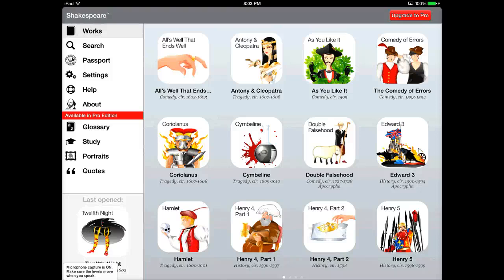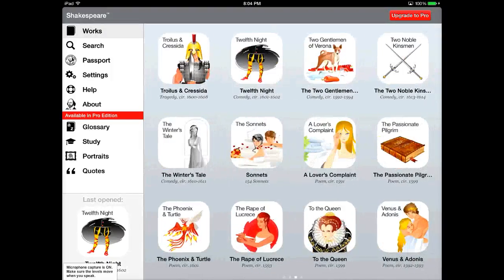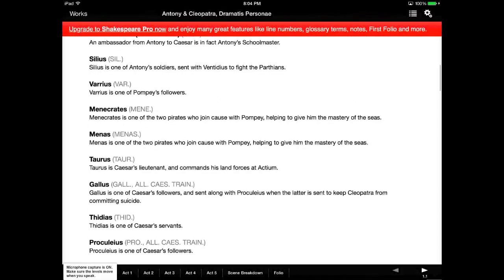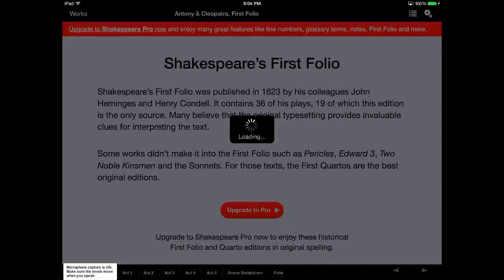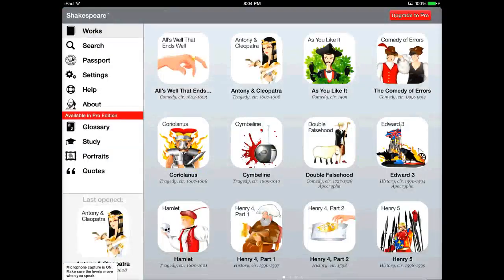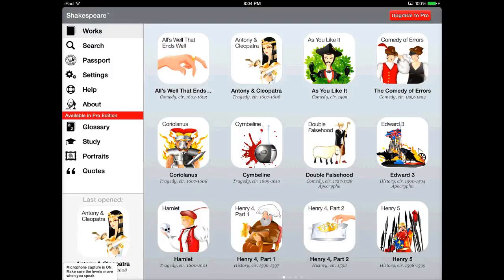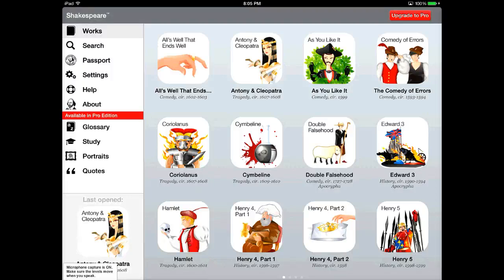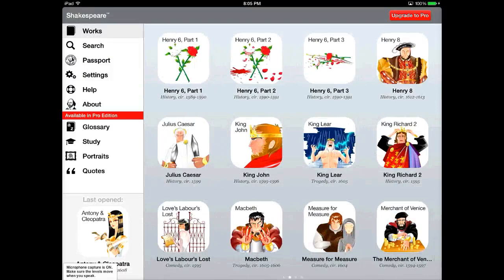Shakespeare App Demonstration